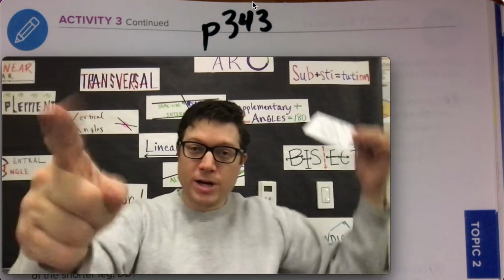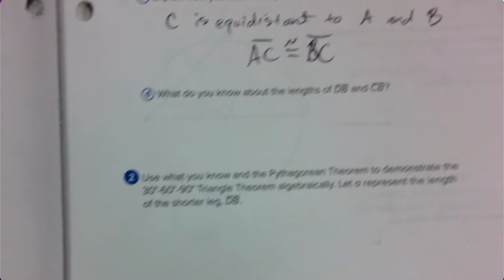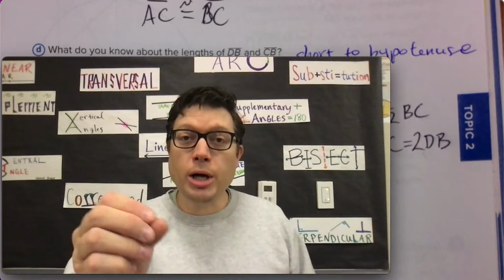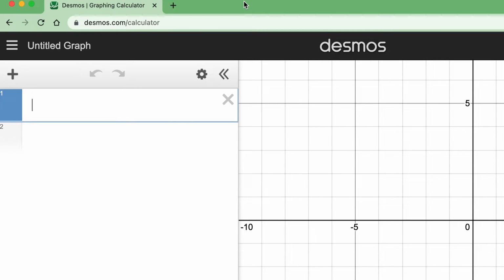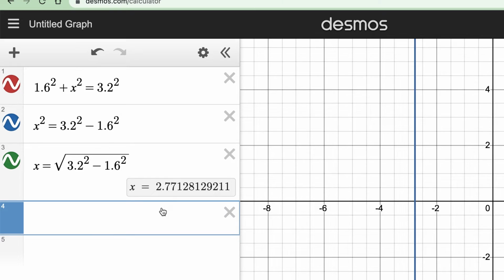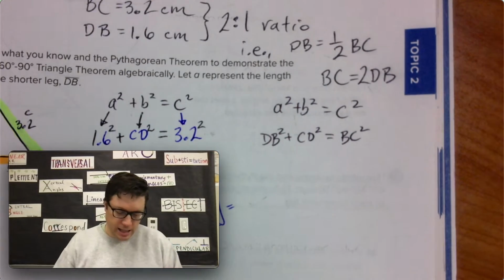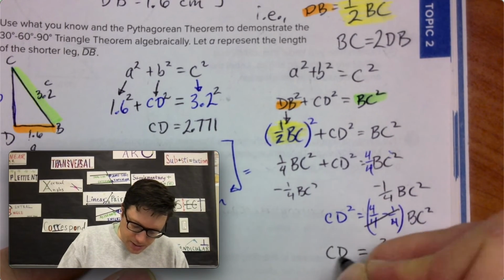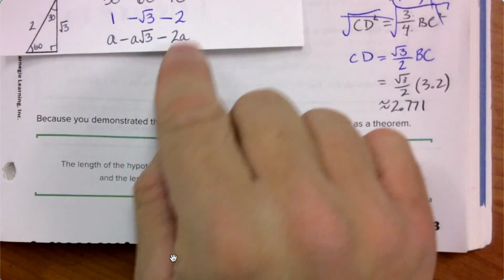pg 343 Special Right Triangles 30 60 90 Pythagorean Theorem Geometry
pg 343

Explore the 30-60-90 triangle side relationships.
hint it's 1-√3-2